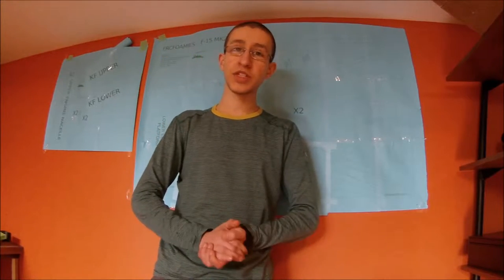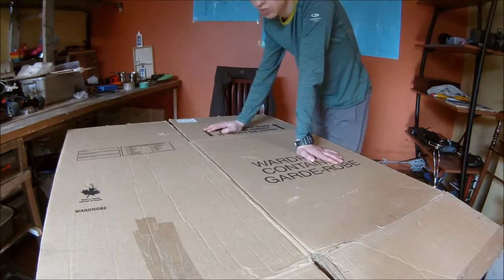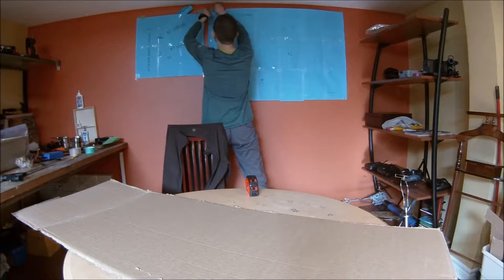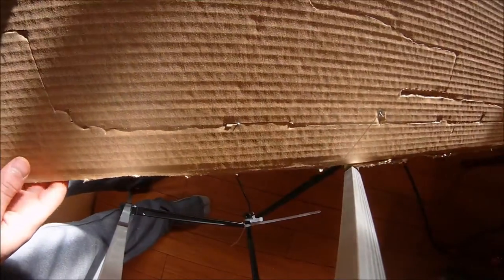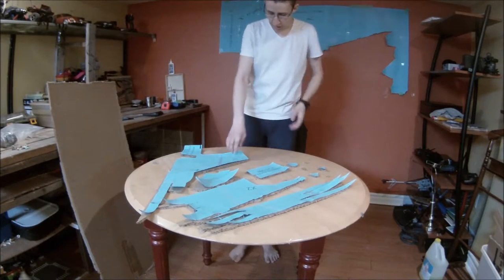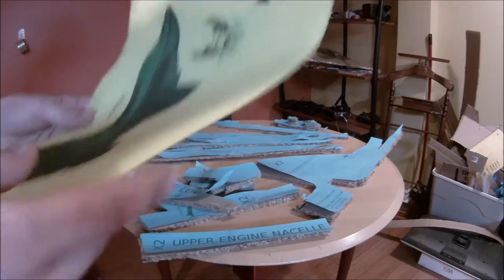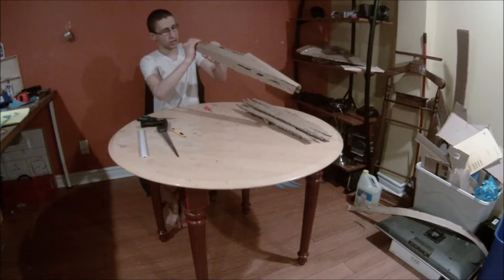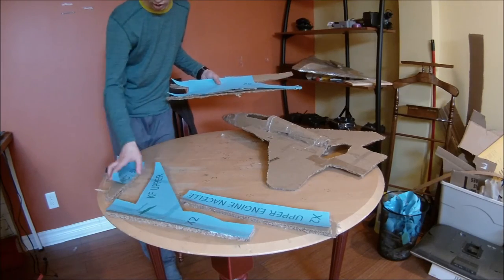How to Build RC Foamies F-15 MK2 Cardboard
In this video I will show you how to build the F-15 MK2 partway with cardboard. Foam tutorial coming soon because I like the design.